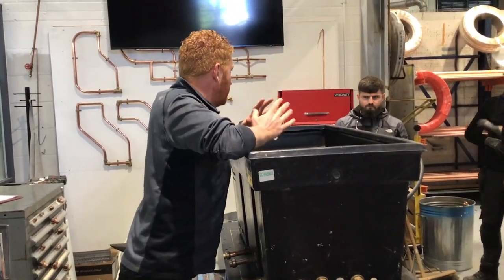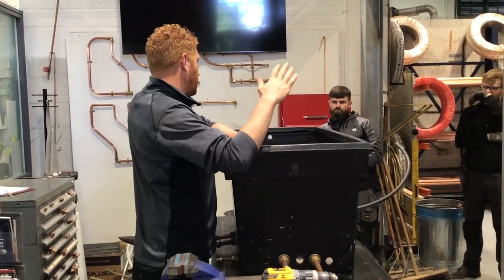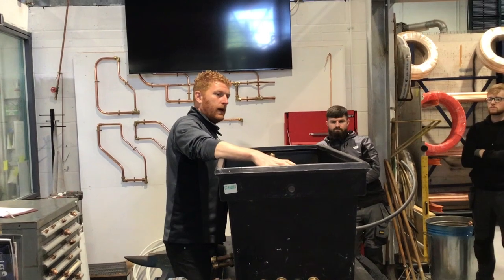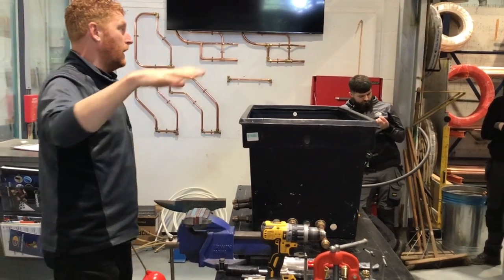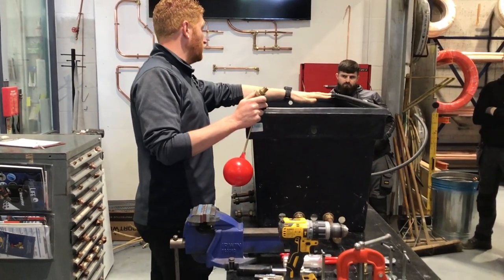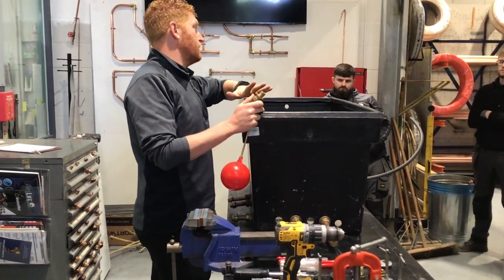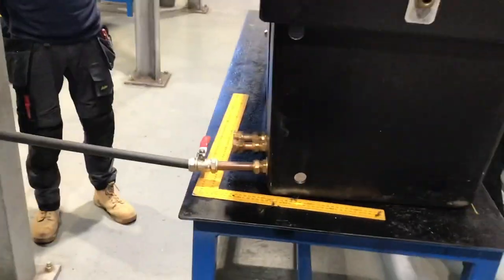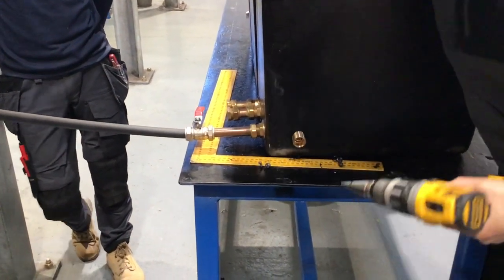Cold water storage cistern installation